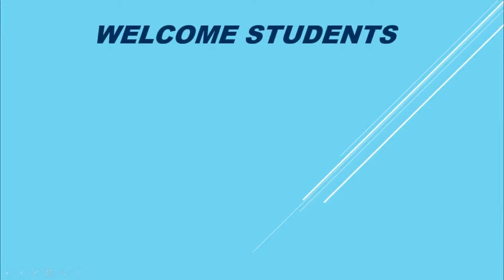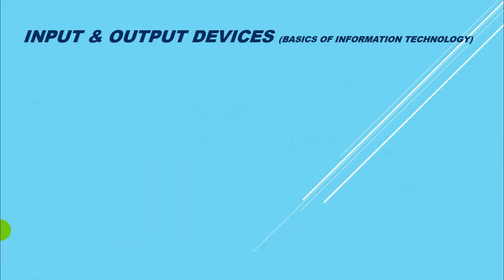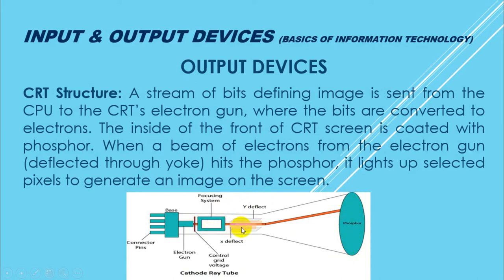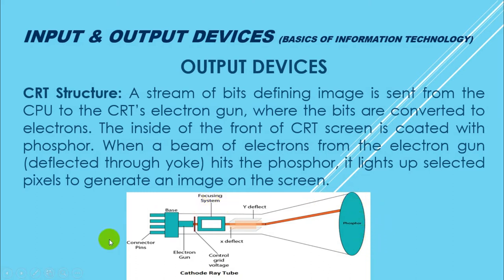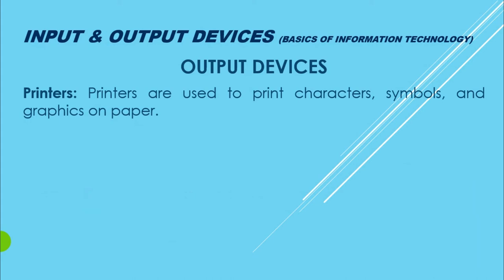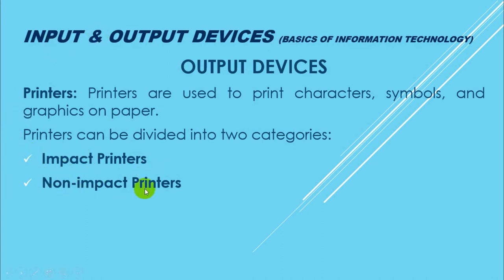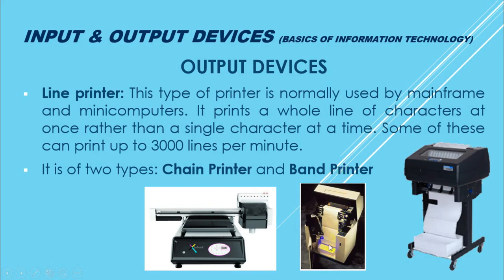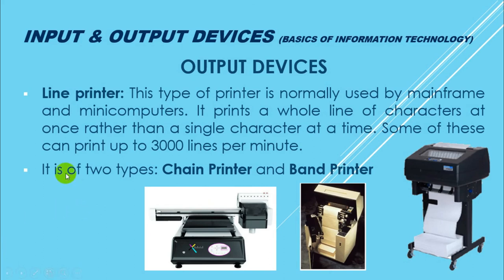1st Year Computer Ch 01 Lec 07 | Aziz Sajid - Azi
Computer Science -- First Year ICS --
Chapter 01 (Basics of Information Technology) -- Lecture 07 of 10.
Delivered By:
Mr. Aziz Sajid
Lecturer in Computer Science
Edited by:
WalkIntoPC